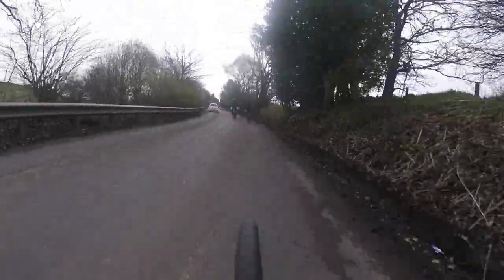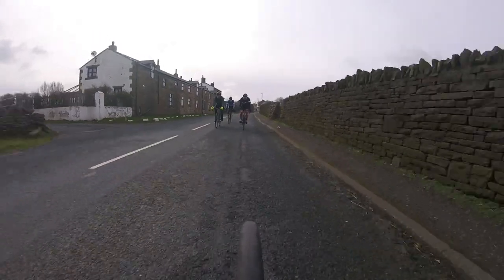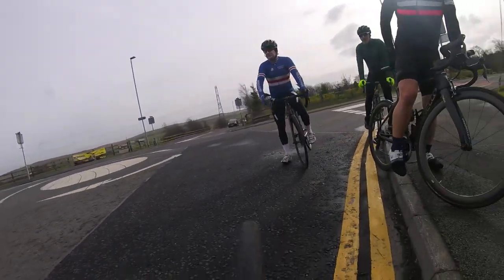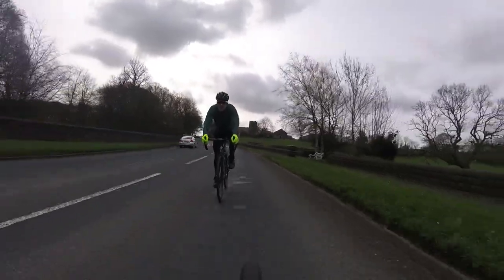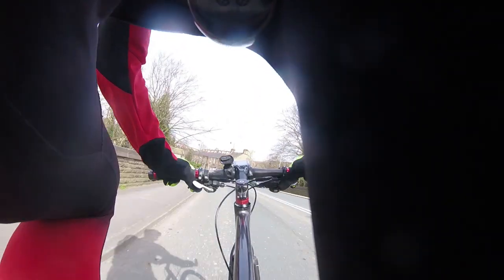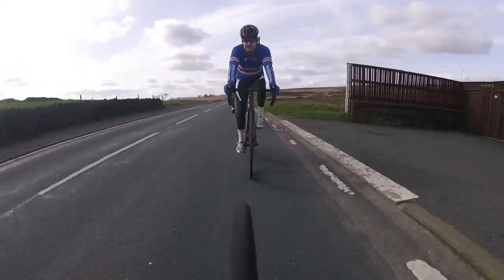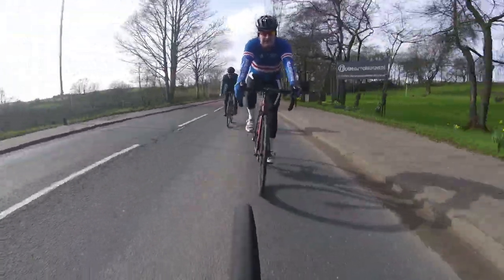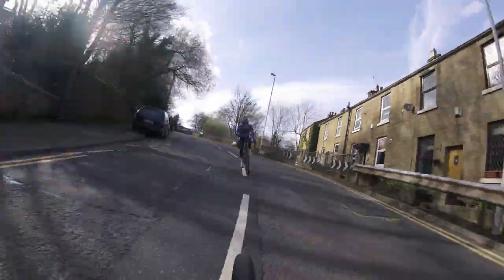Group cycling at 47mph - I'm a cyclist and I live the Pennines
Part of a series of videos where the film is entirely shot from the seat post looking back down the road. High speed descending, group cycling and an insight into what it's like when cycling from a different perspective.The main descent was the Owd Betts road near Rochdale